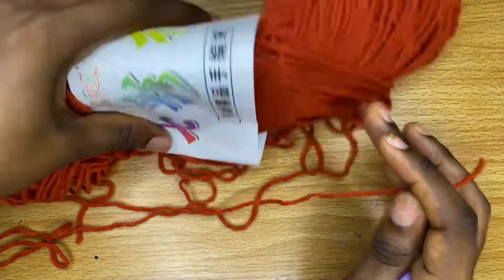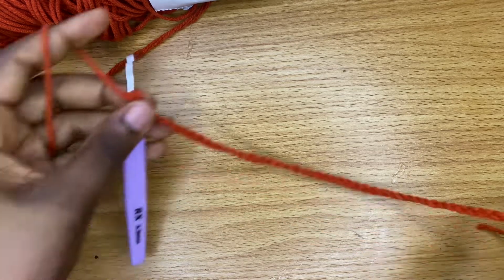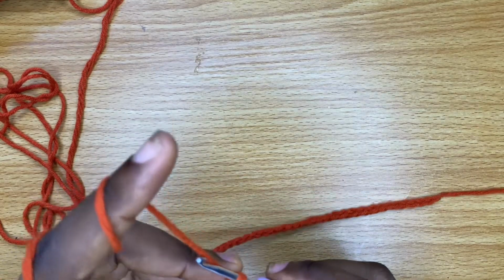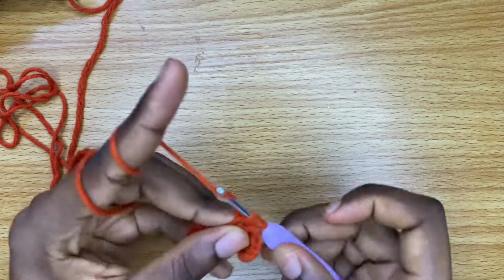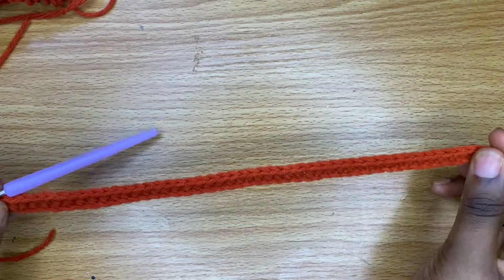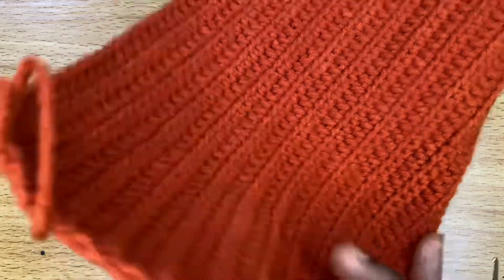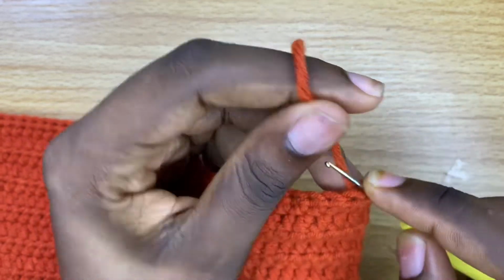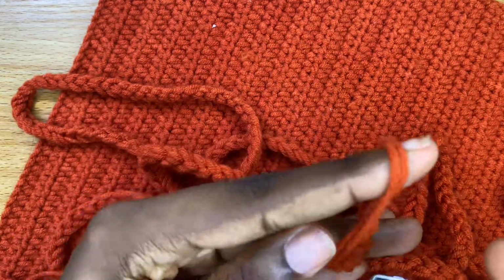Kylie Jenner crochet top for beginners // beginner tutorial //